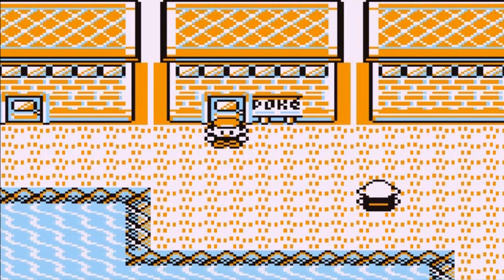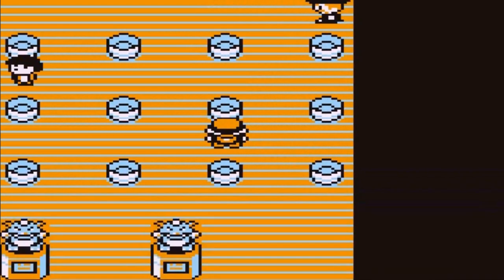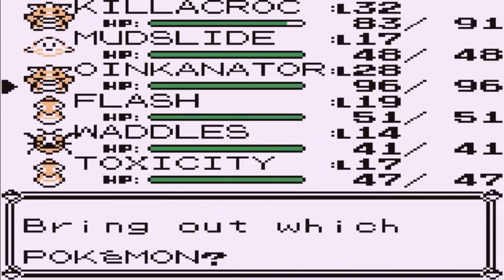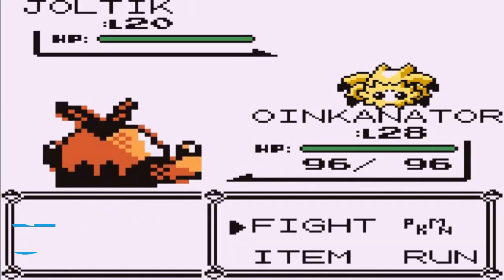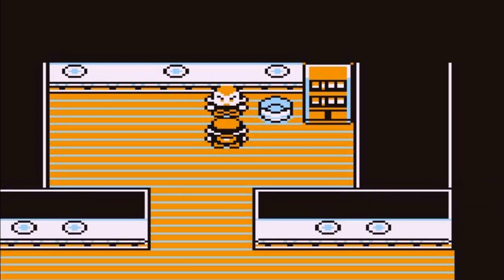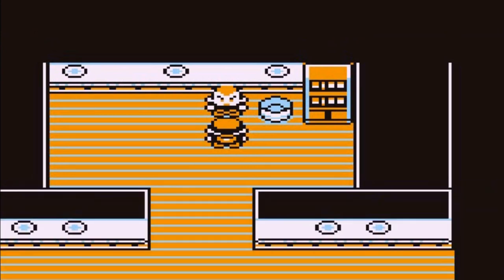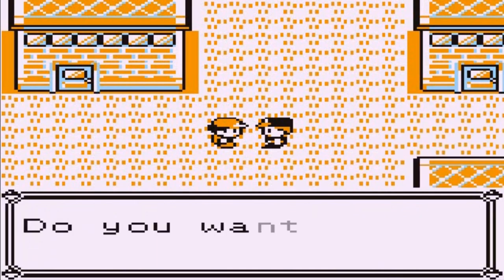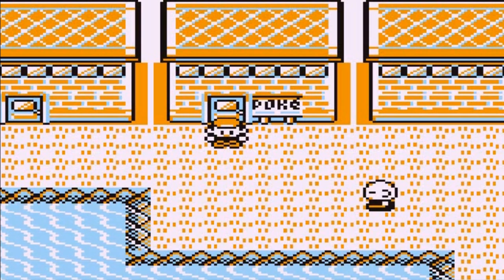Pokemon Unova Red Walkthrough Part 14: Gym Battle #3 Lt. Surge!